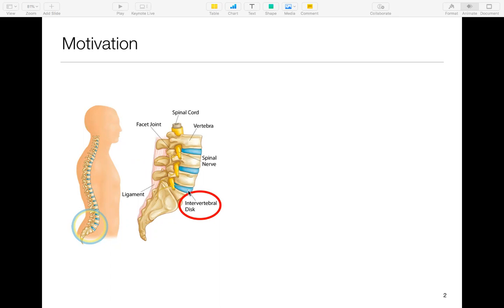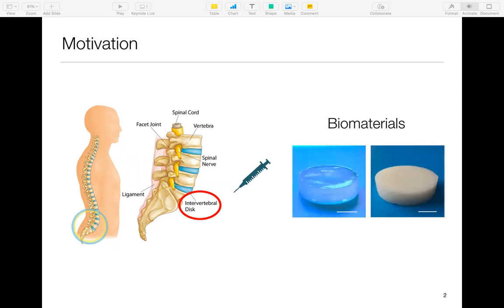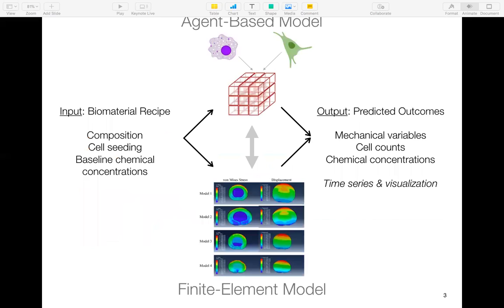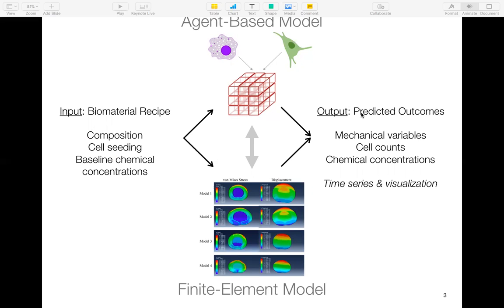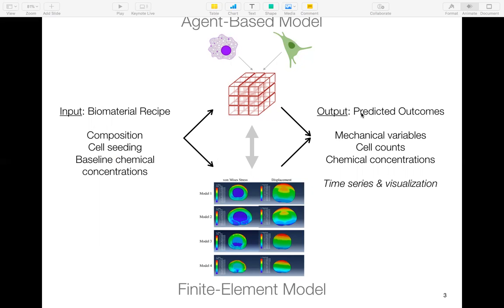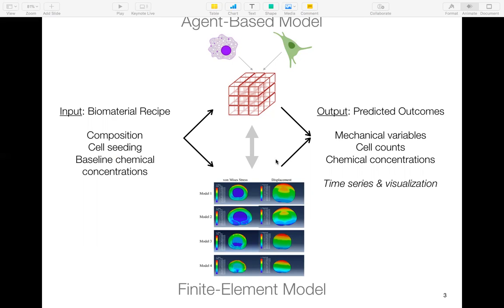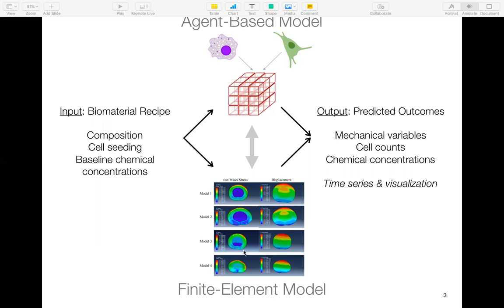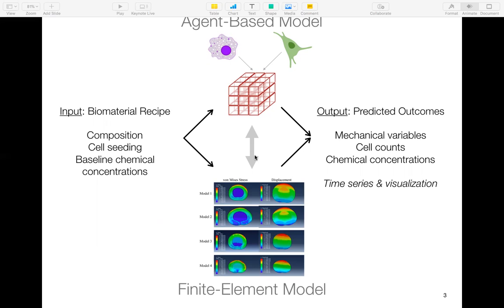MiCM 2020 Summer Scholars: Grace Yu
Title: Computational Modelling for
Intervertebral Disc Biomaterial Design
Program: McGill initiative in Computational Medicine Summer Scholars Project
Presenter: Grace Yu
Department: Undergraduate: Physiology (Joint Major in Physiology and Mathematics), Research: School of Communication Sciences and Disorders